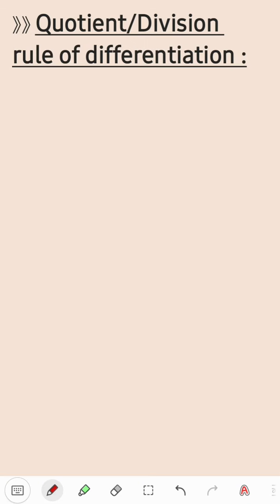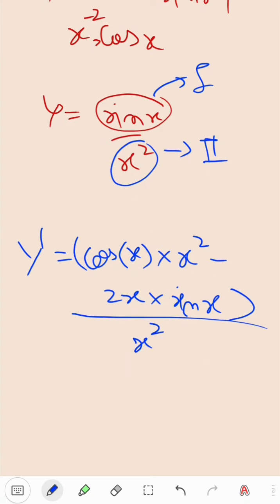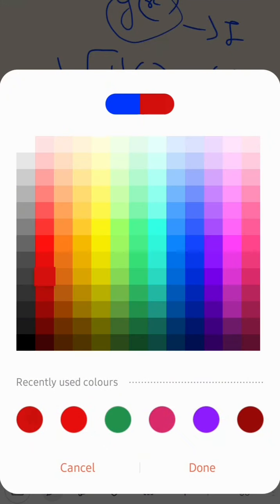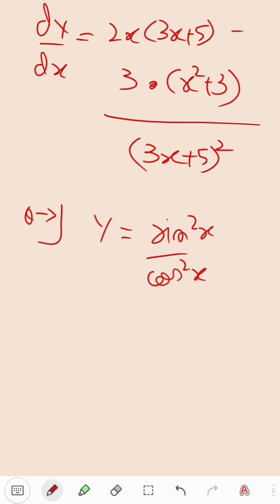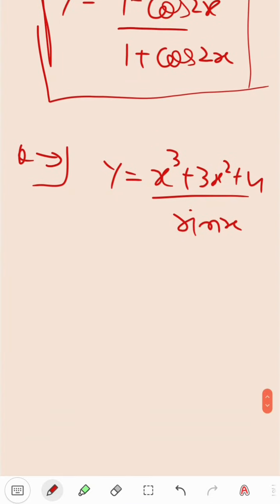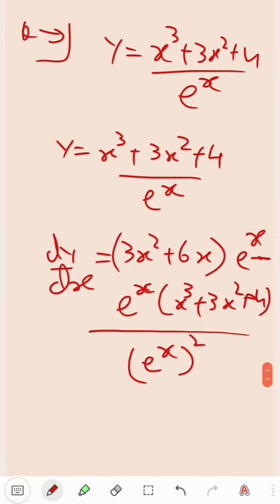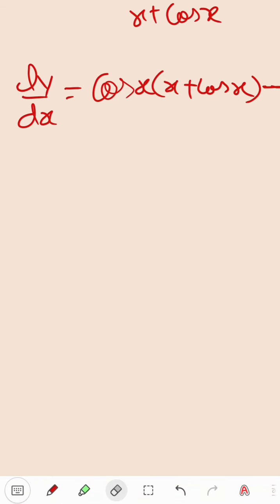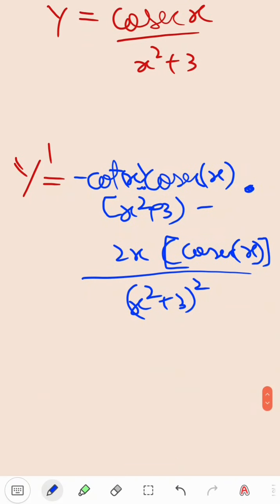16). BASICS | QUOTIENT RULE OF DIFFERENTIATION